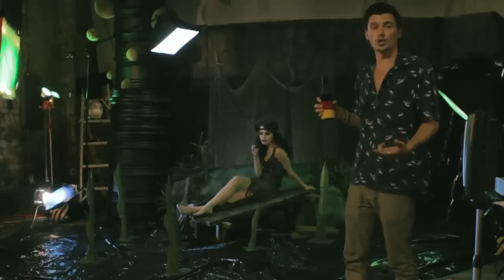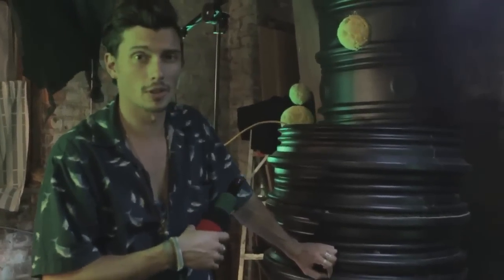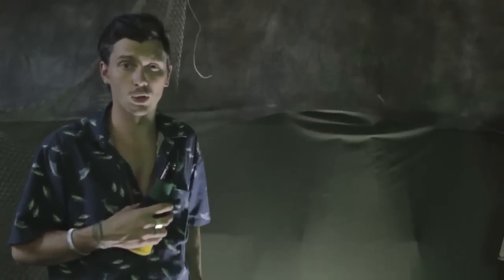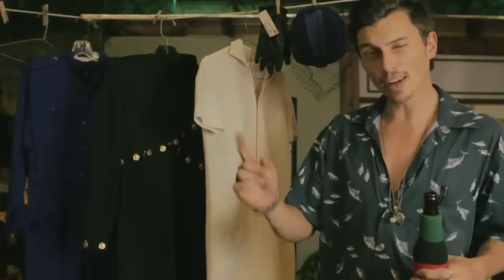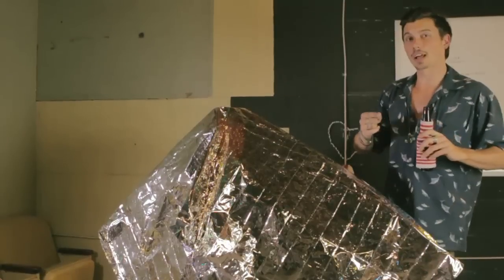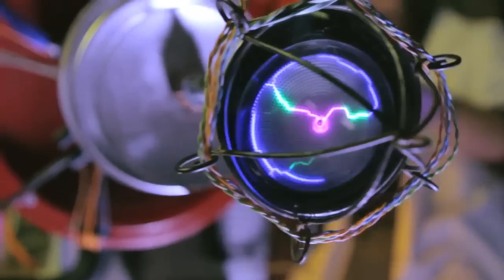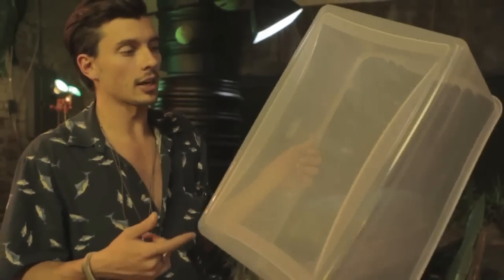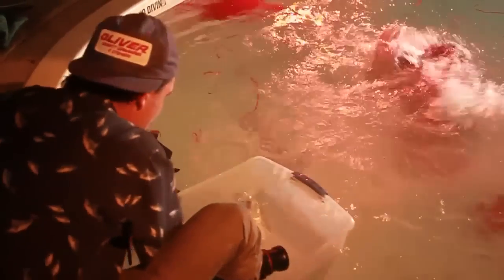Free Props & Simple DIY Underwater Video : Awesome Directors Project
Awesome Director Oliver Mellan shows us how he acquired the free props, set pieces and costumes for his sci-fi noir short film. He also demonstrates a cheap way to capture underwater video.